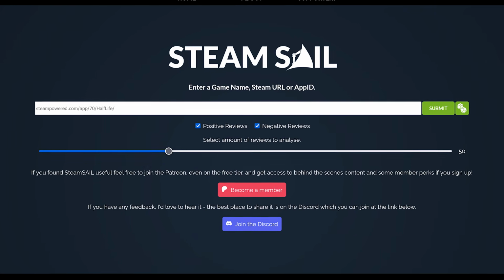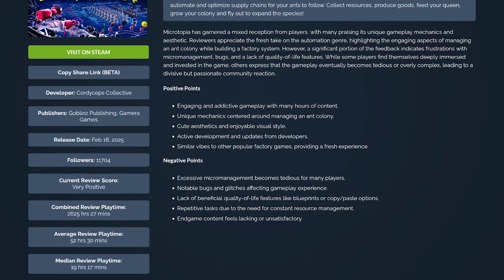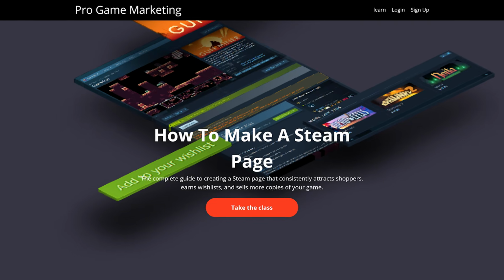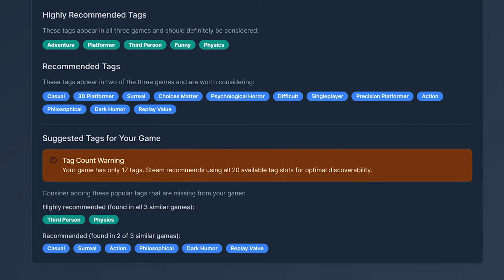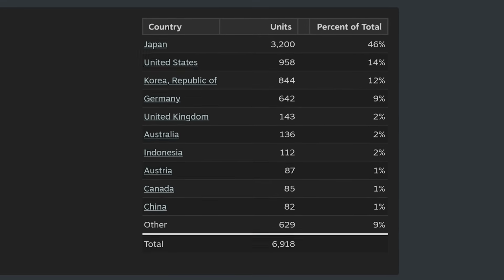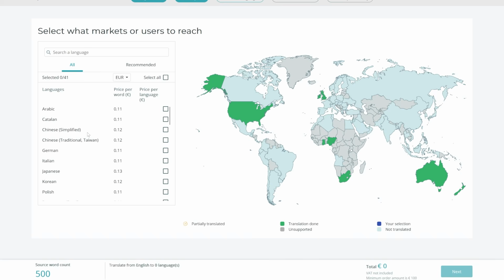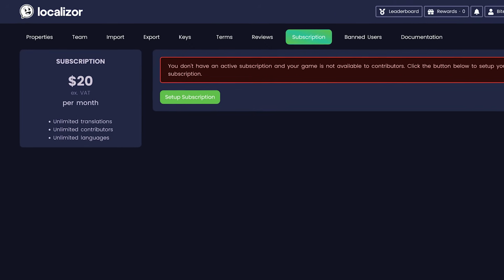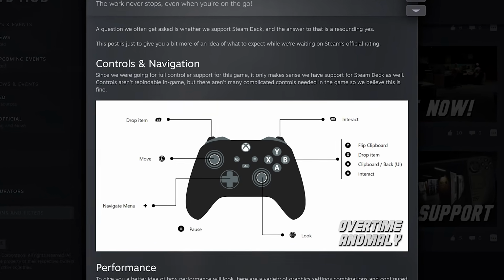8 useful sites for gamedev you didn't know existed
SteamSAIL no longer exists, but this is a solid, free alternative

Thank you to our Patrons:
Spearclaw
Omer Kocar
James
Mrversatility
jude thomas
Steve Vang
Andreas Wawer
capsule
Liam
BigClock Games
CY F
Nick
Channy
IJsbrand
Zecho
Tbjbu2
Eivind Birkeland
Octara
ZanG
Bazooka Joe
Elmo
Atlas Adams
Roland
Nicoletta Sartori
Benjamin
Jonathan  Rabe
Phil Maxey
DamianZ
Jesus Vasquez
Abby
DopplerFrog
adam byra
ThatWontCompute
Mike Ten
wouter steitner
Aetherna Games
Murphy Li
Harneet Singh
Bas Hamer

Anthony Lesink
Jon Bonazza
David Snopek
Anthony Rietkerk
artemch
Rohan Antony
Evia Iva
Riley Dutton
iTTee
Henry
feena750
Leslie
Tyler Bartley
Evgeny Nesterovskiy
Pile
Guillermo Puyol
Sarkis
Alessandr _0
thatfriendlydev
James Edmunds
Benjamin Carney
Artur Bartnik
Terkani
Lincoln
HawtLavaGames
Madodev
Matthew M.
Jorge Crisostomo
Ricky Jeremiah Ikadev
Julian Boardman
Tanya Decarie
Uzabi
Ivan J
Mustafa Al-Hassani
Dobrx
Kyling X
Alexander Presthus
Mattias Lundell
Jesse Segun-Oside
Lucas H Silva
Bart Mamzer
jeijeixoxox
Jonathan E.S.P.
Florian Alushaj
Joachim Pileborg

Timestamps:
00:00 Actually unknown websites
00:29 SteamSAIL
01:32 whoplays.games
02:59 SullyGnome
03:41 Steam Review Alert
05:07 Steam Tag Helper
07:04 LocalizeDirect
09:21 Localizor
10:21 Padcrafter
11:40 What did I miss
12:14 Closing